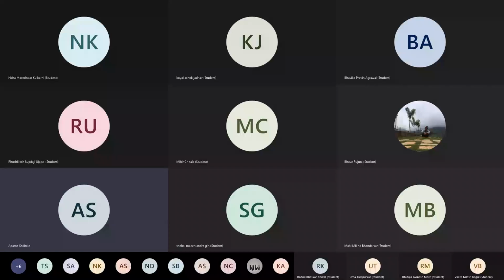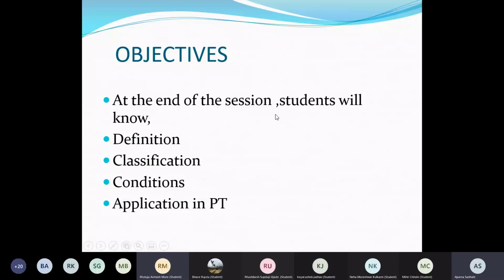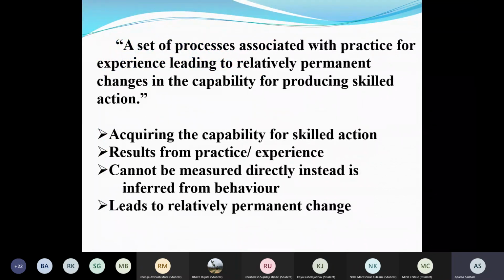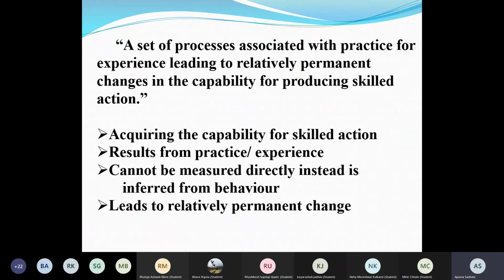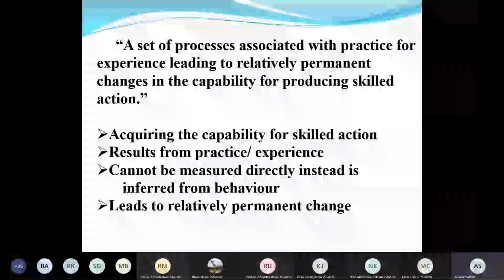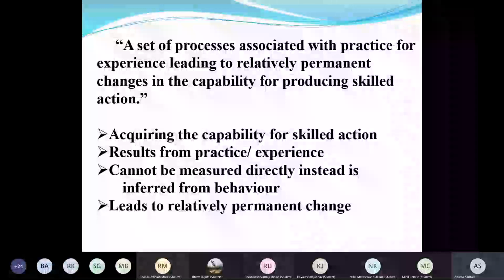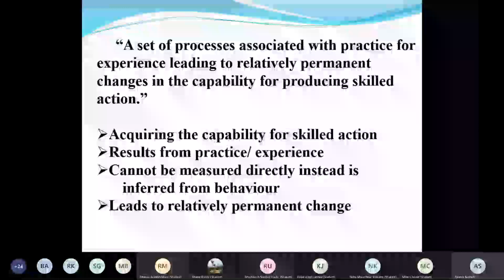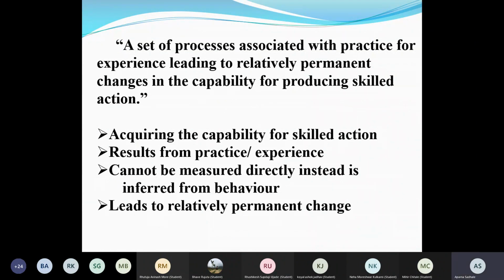IV BPTh Motor Learning